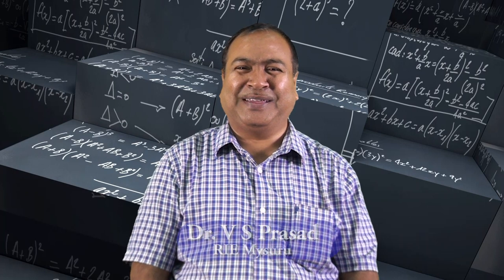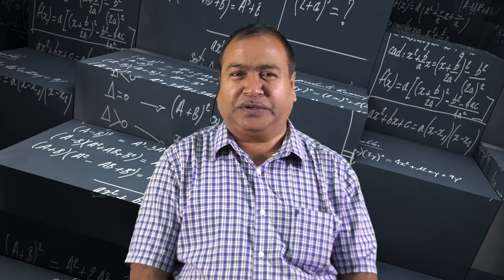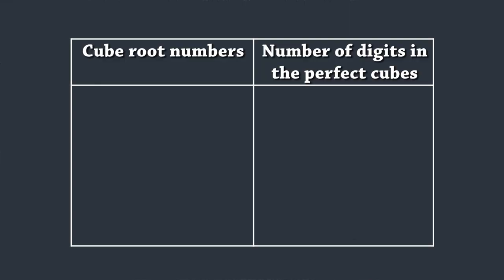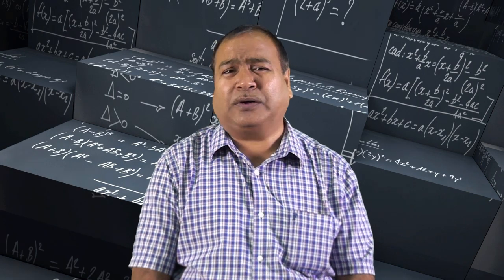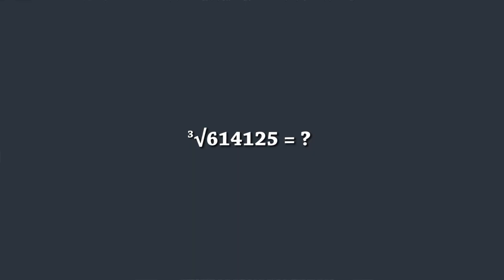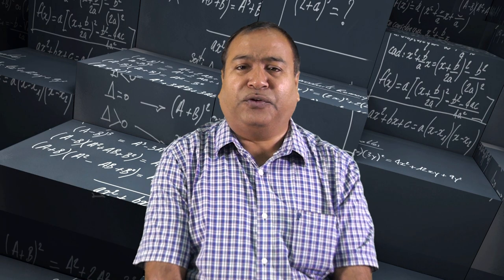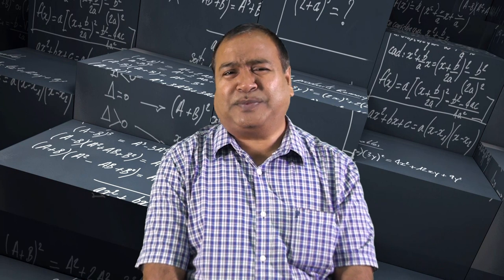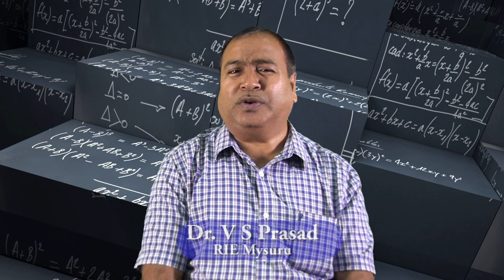Class 8 Chapter-07 Cube and Cube roots